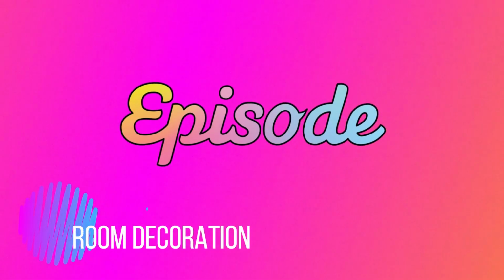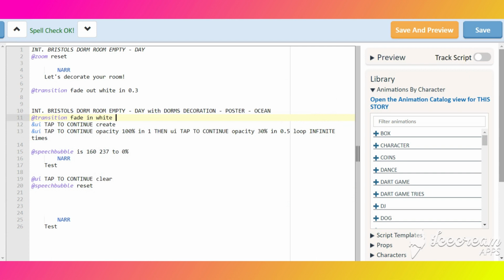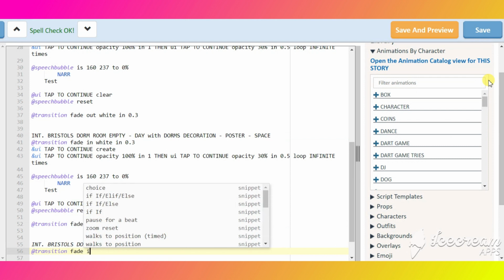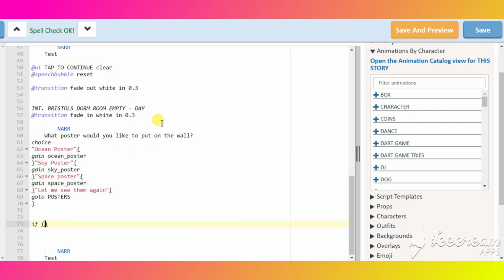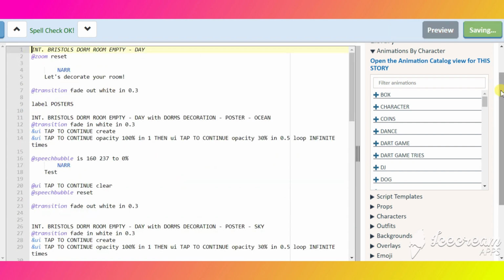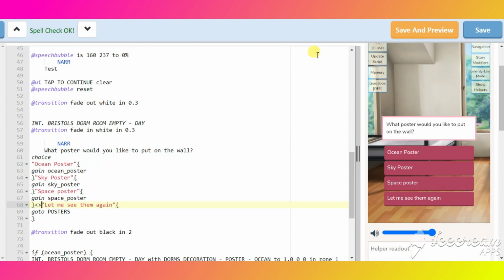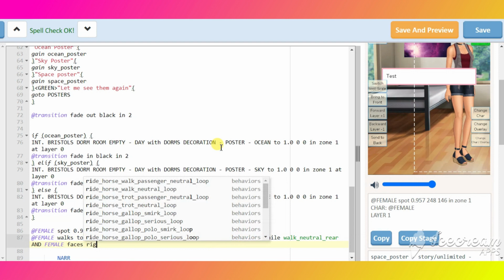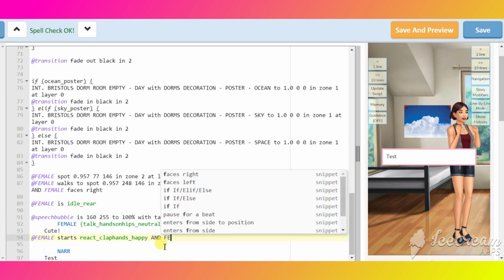EPISODE: Room Decoration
In this video you will learn how to let readers decorate their room.